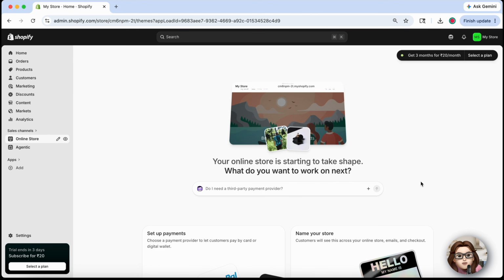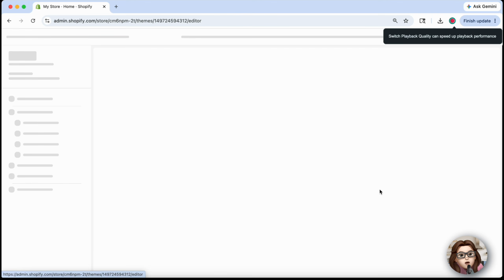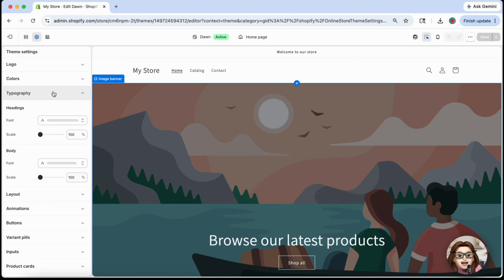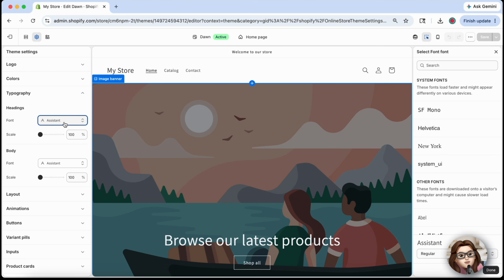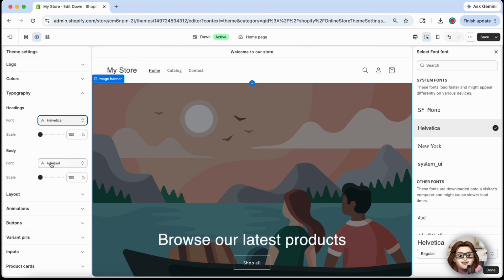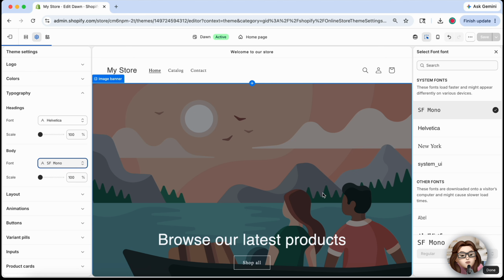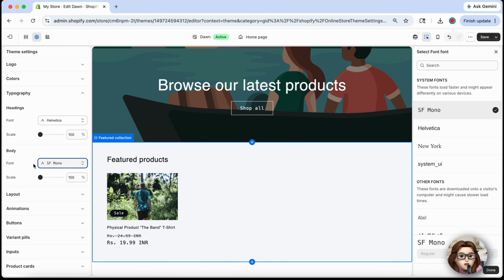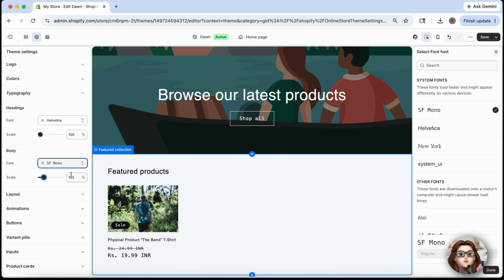How to Fix Font on Shopify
Problem Solved in this Video-:

Want to fix font issues on Shopify? In this step-by-step Shopify tutorial, you'll learn how to change, troubleshoot, and customize fonts in your Shopify store to improve readability and match your brand's design.

Whether your fonts are displaying incorrectly, not loading properly, or you simply want to update your store's typography, this guide will show you how to fix font issues in Shopify themes.

In This Video:
• How to fix font issues on Shopify
• Changing fonts in your Shopify theme settings
• Troubleshooting fonts that aren't displaying correctly
• Updating heading and body fonts
• Fixing custom font problems with theme code
• Improving typography and store design
• Shopify font customization best practices

Proper typography can improve your store's appearance, enhance user experience, and help create a consistent brand identity across your Shopify website.

What Do you Think of How to Fix Font on Shopify?